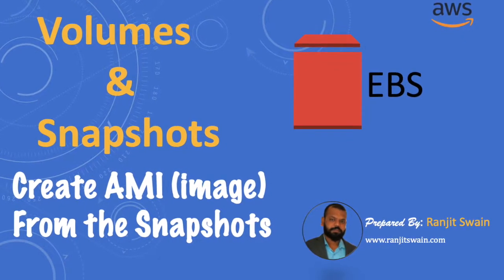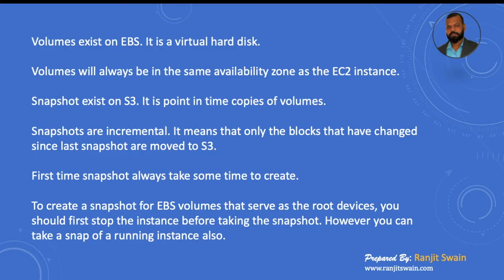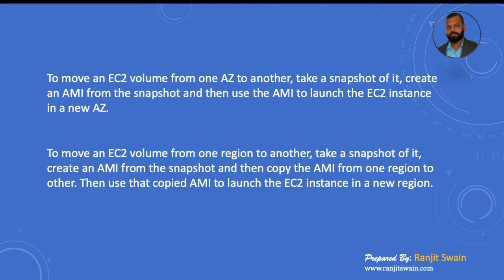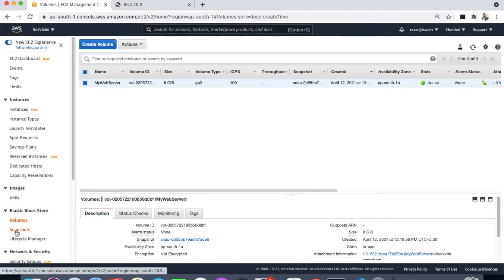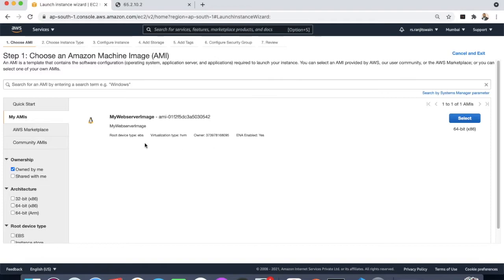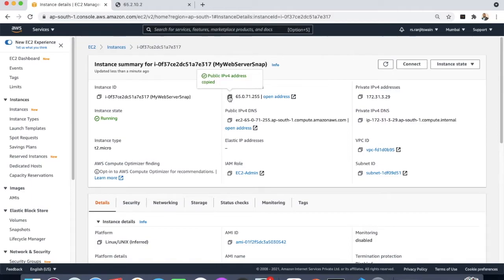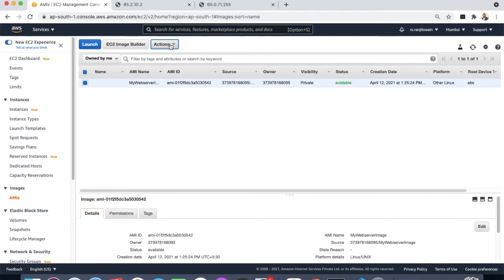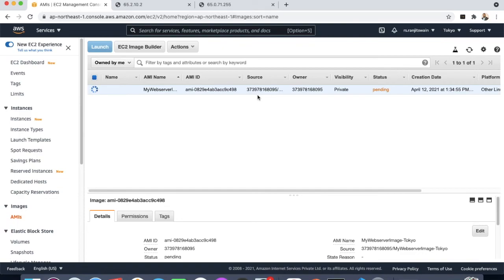AWS Tutorial : EBS Volumes & Snapshots | Create AMI from snapshots | Move volumes to different AZ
EBS Volumes & Snapshots | Create AMI from snapshots | Move volumes to different Availability Zone & Region | AWS Tutorial For Beginners